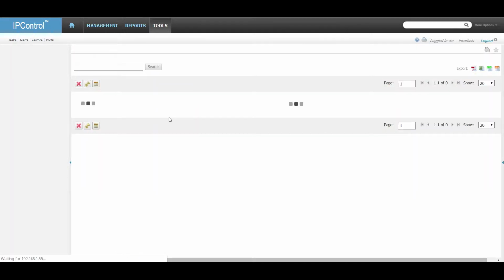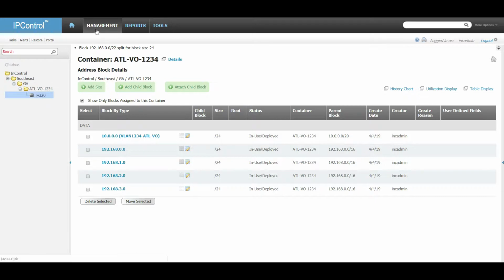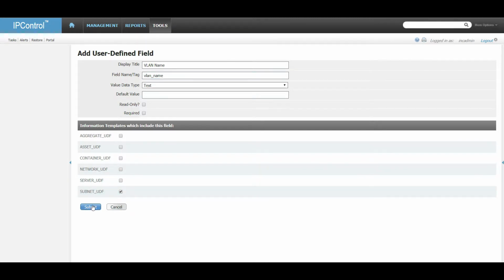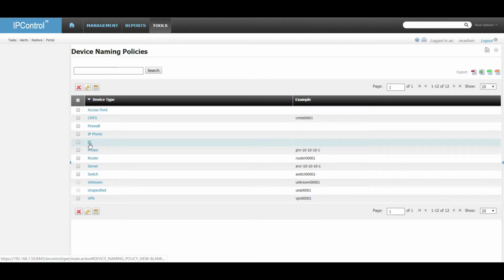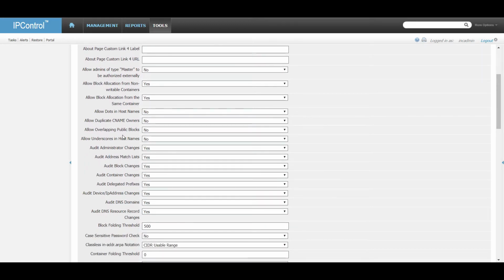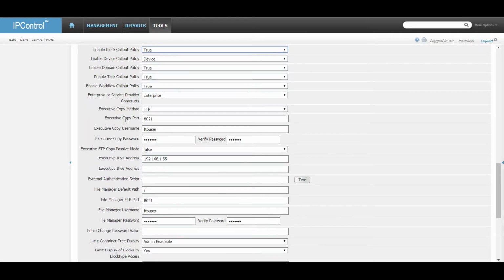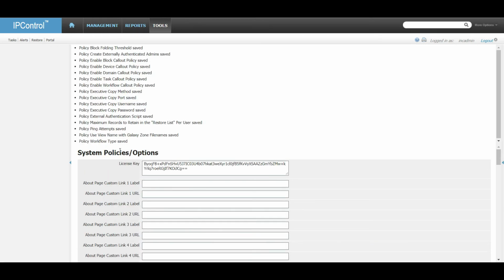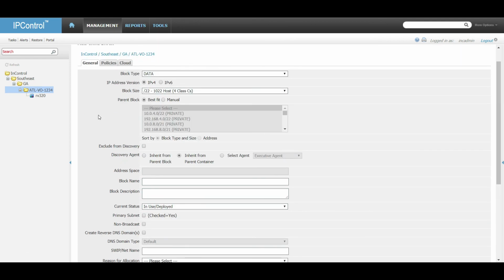BT Diamond IP - IPControl Quick Start Part 3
This video takes a step back and fills in other user definable information, such as device types and naming policies, in addition to re-configuring of the previously discovered data.

Part 3 also covers the system policies & external AD authentication and auto-admin creation.